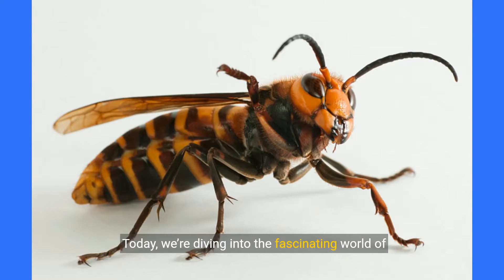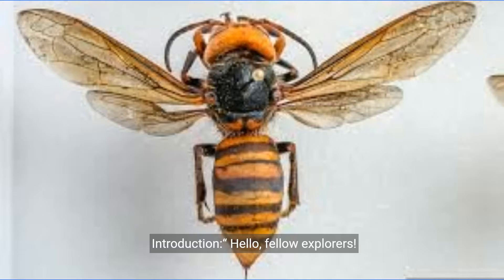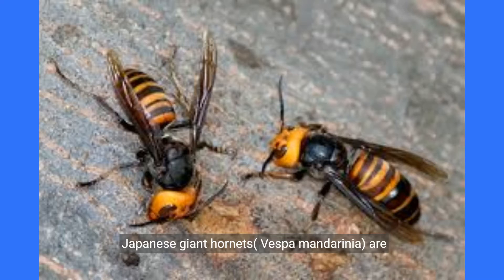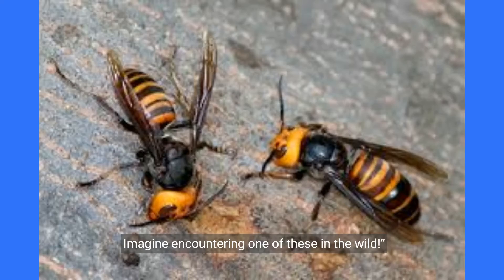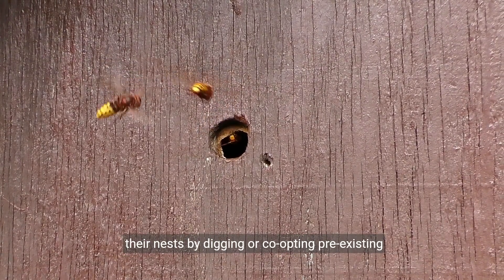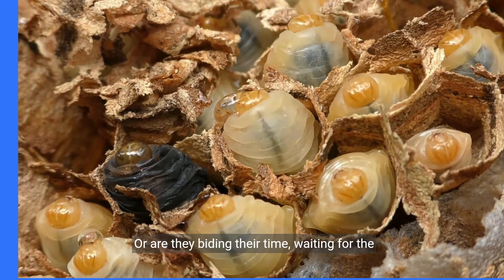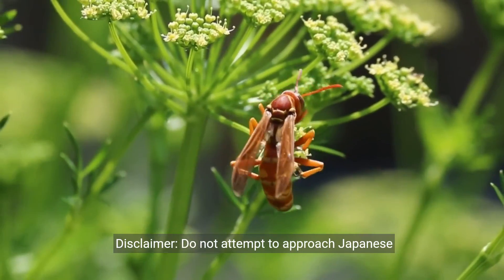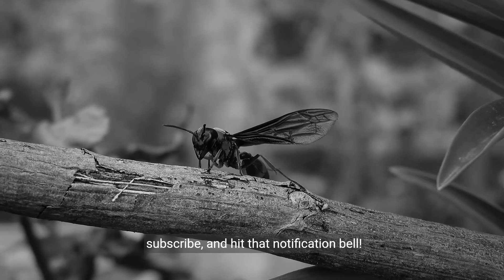The Deadly Secrets of Japanese Giant Hornets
Dive into the shadowy world of the Japanese giant hornet, a creature whose very name evokes fear and awe. In this gripping episode of “Cosmos World,” we peel back the layers of mystery surrounding these formidable insects. Known for their massive size and potent venom, these hornets can inflict wounds that resemble craters and, in extreme cases, even cause death. Join us as we explore their unique biology, aggressive behavior, and the ecological impact they have on their surroundings. From their intricate nesting habits to their potential as an invasive species, there’s much to learn about these giants of the insect kingdom. Don’t miss out on this enthralling journey into nature’s dark side, where survival hinges on the sting of a hornet.